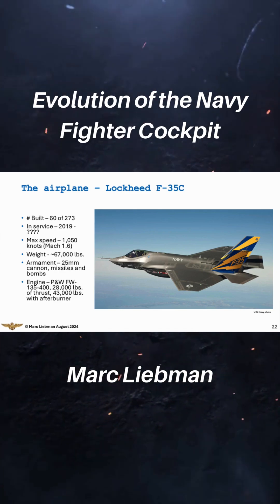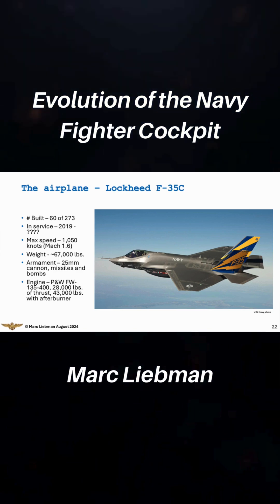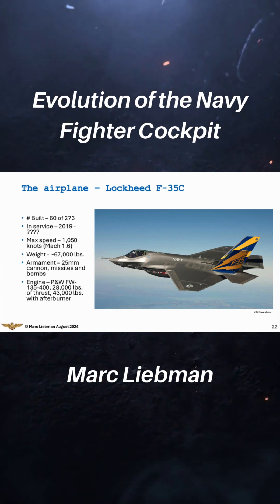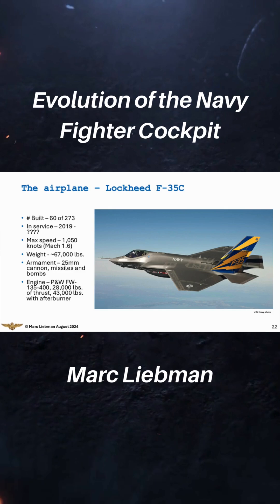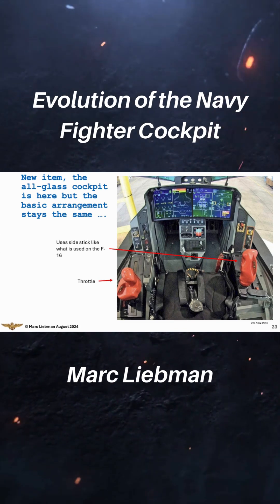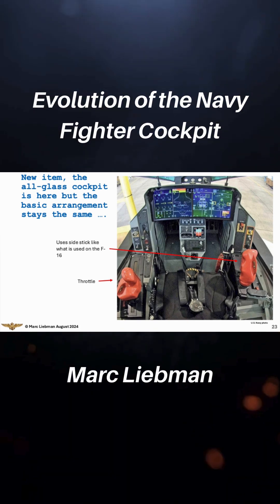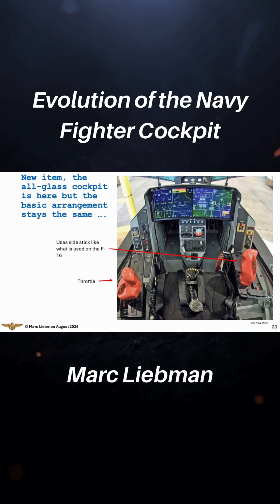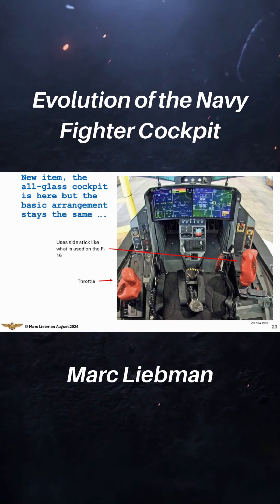Evolution of the Navy Fighter Cockpit